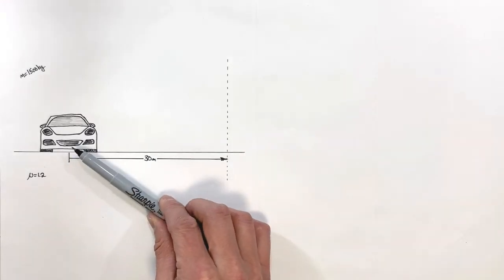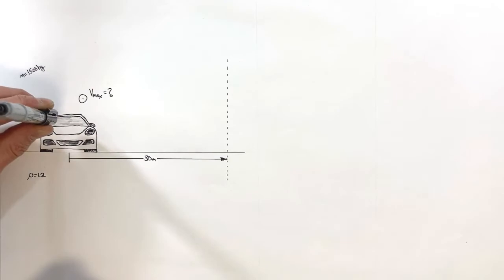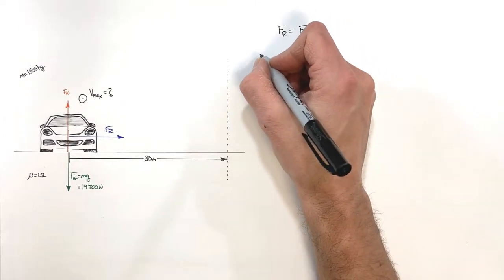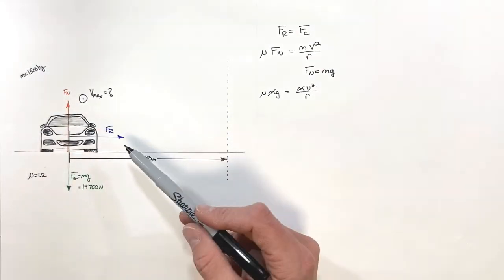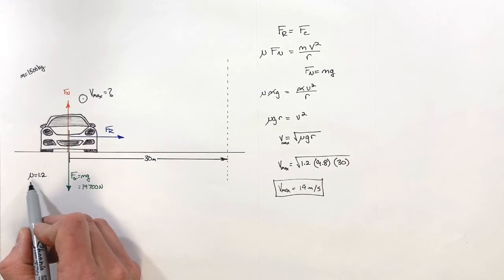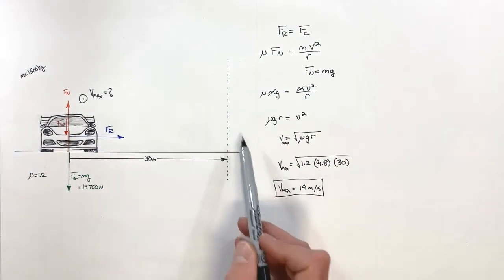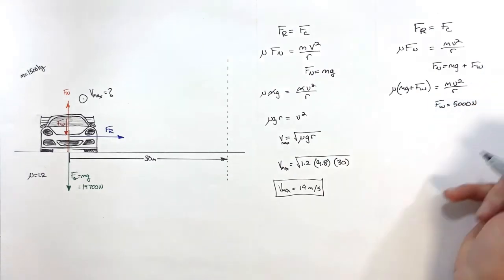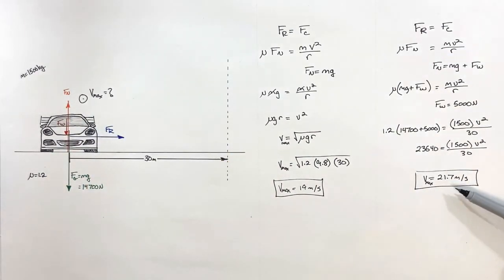How Fast Can a Car Drive Around a Corner? | Physics Explained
A car of mass M travels around a corner of radius R.  Given the coefficient of friction between the tires and the road is mu, calculate the fastest the car can drive around the corner.

This problem applies Newtons second law to circular motion along with centripetal force and friction to solve for the maximum possible speed of the car around the corner.

This problem comes up in introductory physics courses including AP Physics 1 and AP Physics C Mechanics.